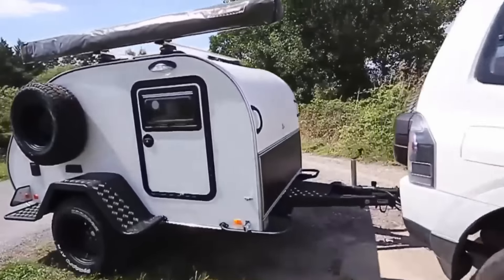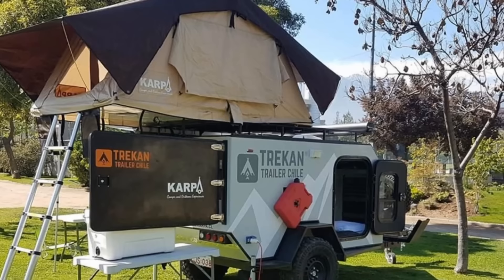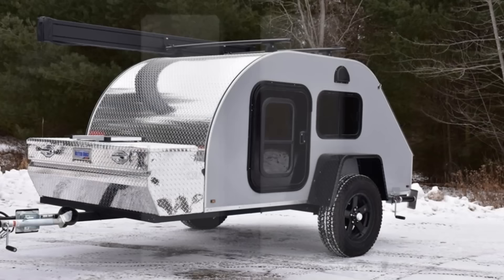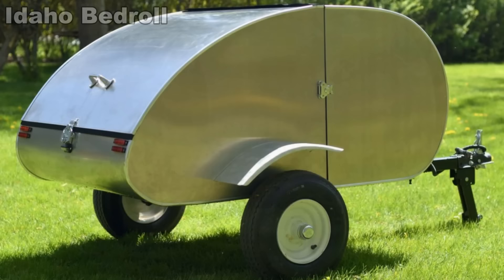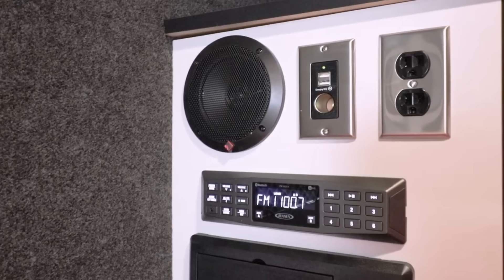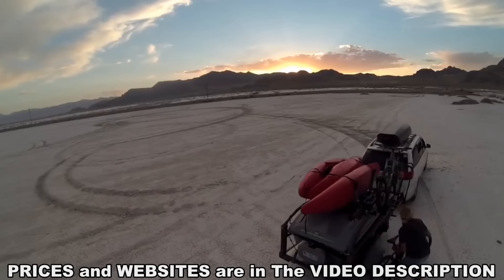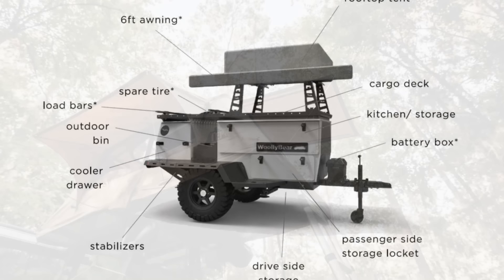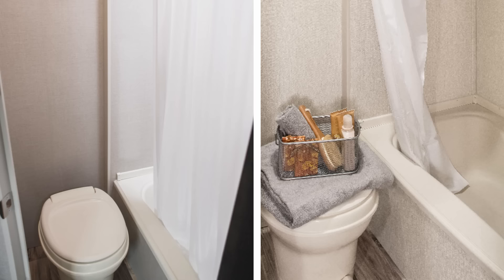15 Affordable Campers Under 10K | Micro Camping to Caravan RV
15 Affordable Campers Under 10K | Micro Bike Camping to Caravan RV
What new campers cost less than 10k?
One of the many factors in choosing a camper is the diversity in pricing.  If you're looking to buy one, you've probably got the money to spare, but that doesn't mean you want to spend all your hard-earned cash.

➤ Featured 2023
00:00 Intro
0:30 Sunset Park SunRay 109
1:14 Trekan FRP
1:50 Isabella Camp-Let
2:38 Campbox
3:12 TC Teardrops Original
3:50 GFC Platform Camper
4:33 Idaho Bedroll
5:13 Oregon Trail’R Do-Drop
5:55 InTech RV Chase Flyer
6:45 Fun Fit Bushcamp
7:29 SylvanSport GO
8:21 Stockman Kwik Kampa 2
8:55 Taxa Outdoors Woolly Bear
9:39 Coachmen Clipper Express 9.0TD
10:35 KZ RV Sportsmen Classic SE 130RB

➤ Honorable Mention:
K9 Campers